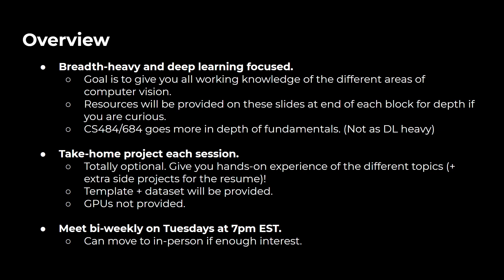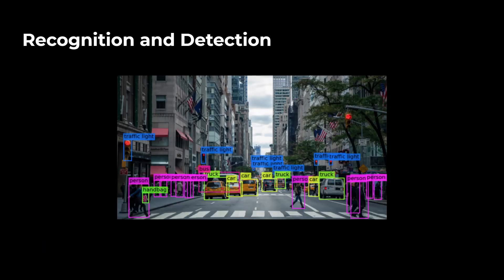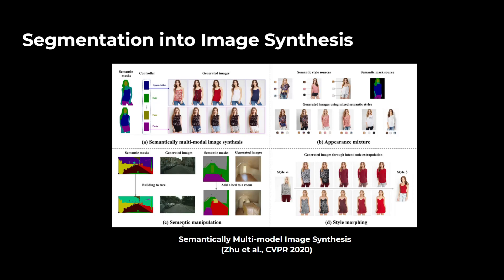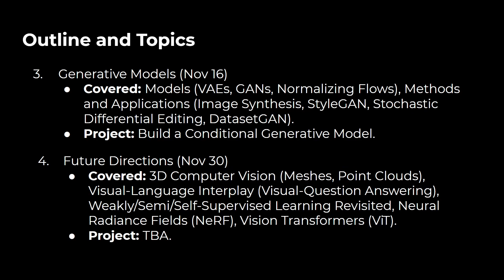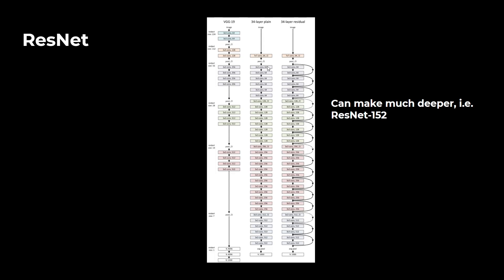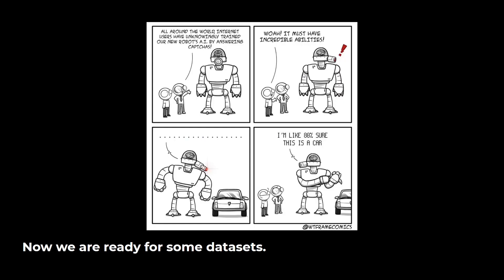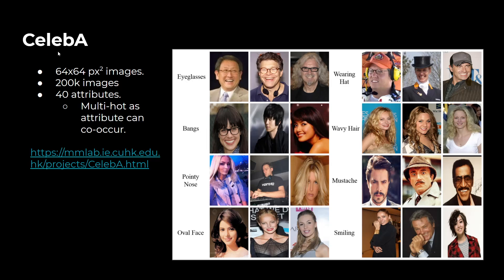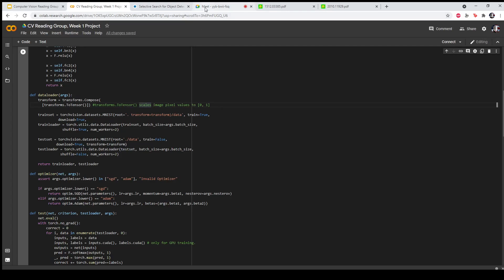Computer Vision Reading Group Week 1